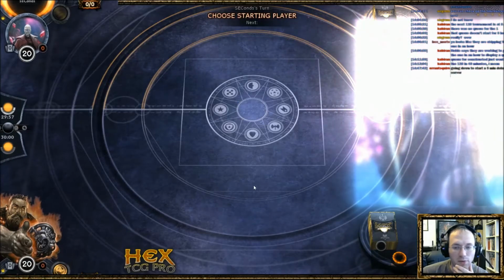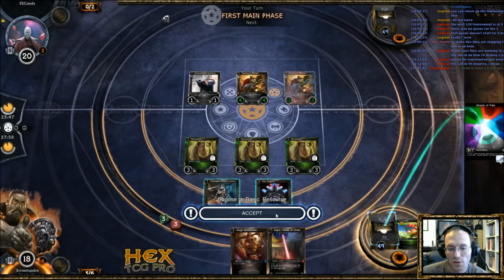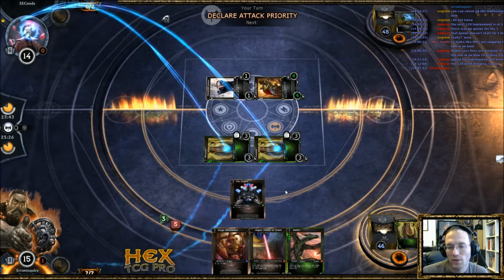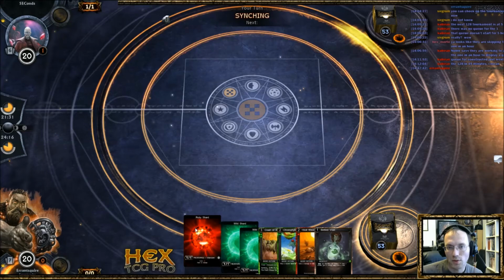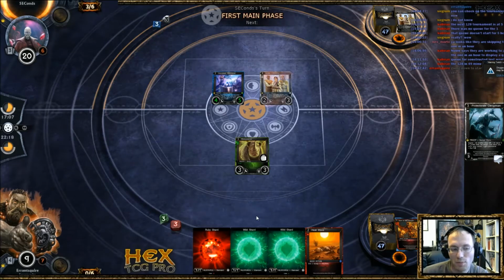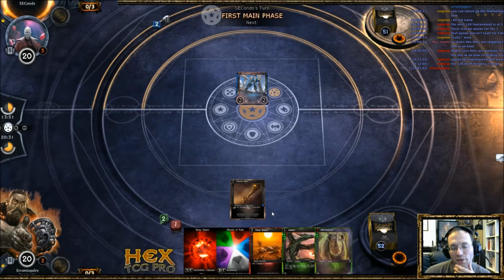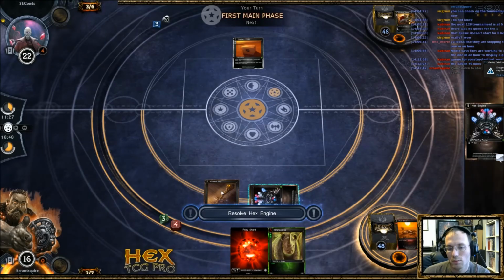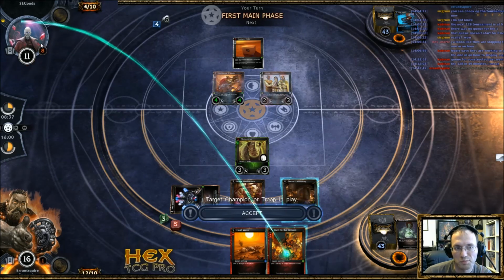Hex Beta! Escalation Ramp 128 Man Constructed Tournament Round 1 13 Jul 2014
Another 128 man tournament!  This time I wanted to try out a Ruby Wild mid-range variant that runs two of what are arguably the best escalation cards available right now, Ragefire, and Crash of Beasts.  Let's see how I do!

Deck List

Champion - Fahrney

2 Jadiim
2 Tetalca' Orc Gladiator
1 Heavy Welding Bot
1 Eternal Guardian
1 Argus, Herald of Doom

4 Adaptable Infusion Device
2 Bottled Vitae
1 Burn to the Ground
4 Chlorophyllia
4 Heat Wave
4 Ragefire
1 Surge Mechanism
4 Crash of Beasts
3 Hex Engine
1 Secret Laboratory
1 Chimes of the Zodiac

10 Wild Shard
10 Ruby Shard
4 Shards of Fate

Reserves

4 Burn
3 Chaos Key
3 Nature Reigns
3 Turbulence
1 Wind of Change
1 Wrathwood Colossus